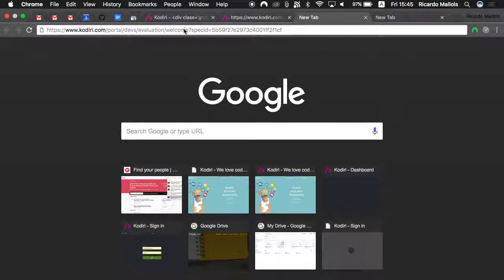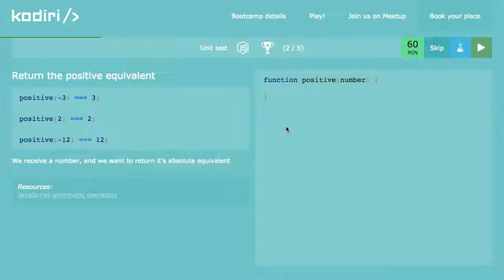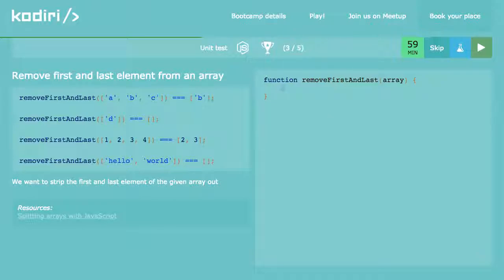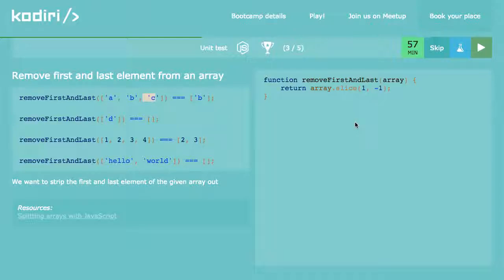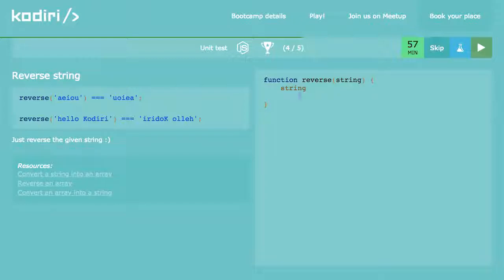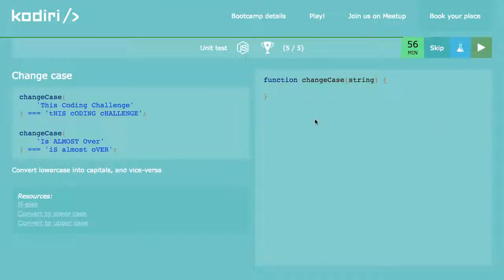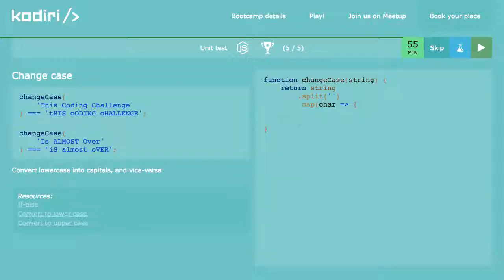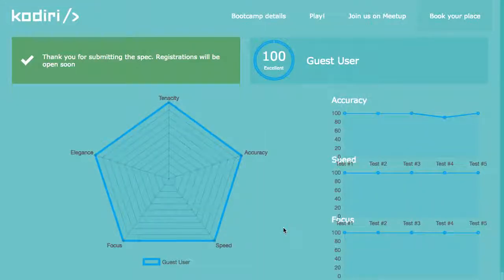Kodiri coding challenge Beginner 03 08 18 Live demo